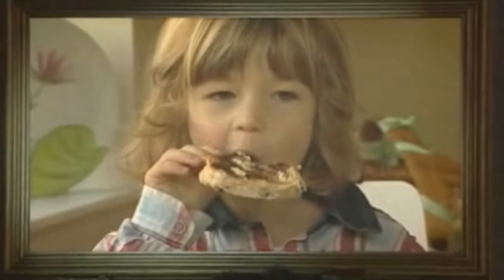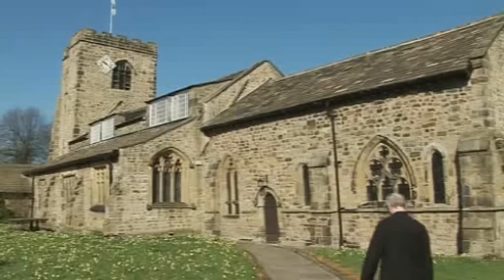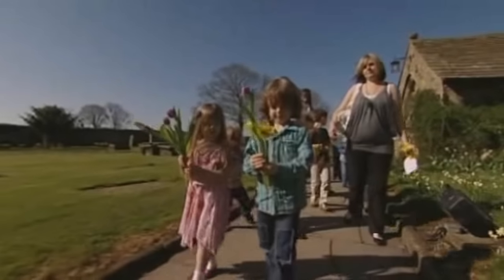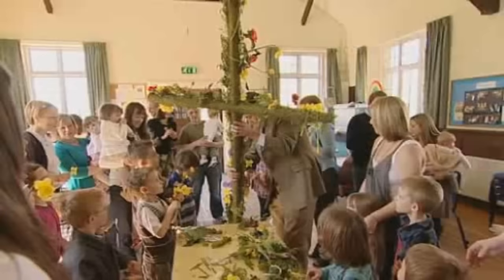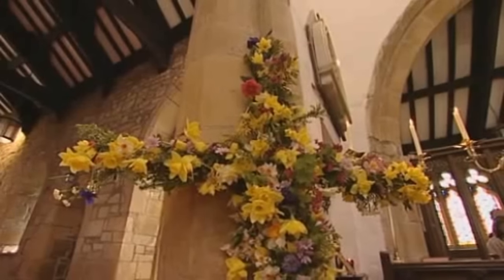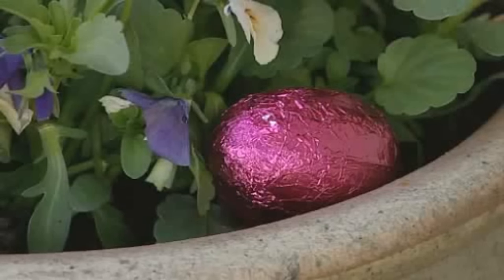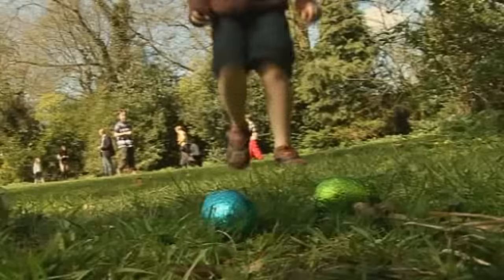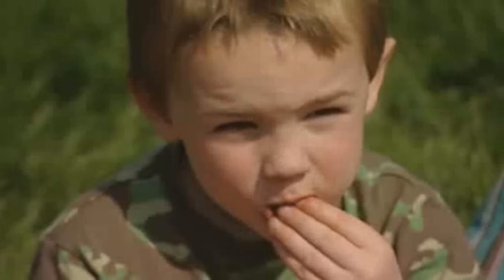CBeebies | Celebrating Easter | Let's Celebrate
CBeebies - Watch Toby celebrate Easter as he goes to church with his family and goes on an Easter egg hunt. to find even more fun games and videos for your pre-schooler in a safe child friendly environment.